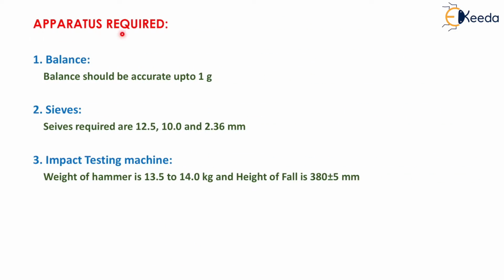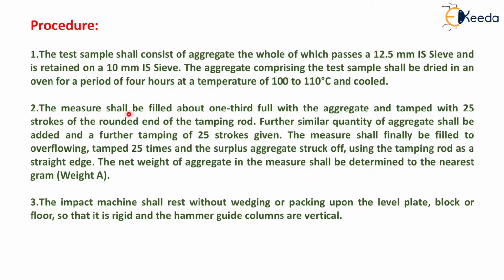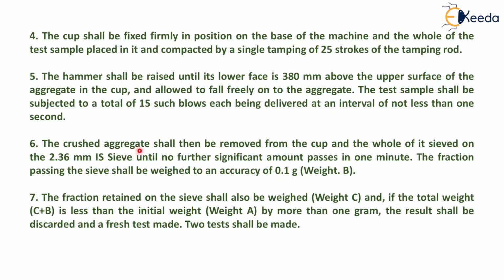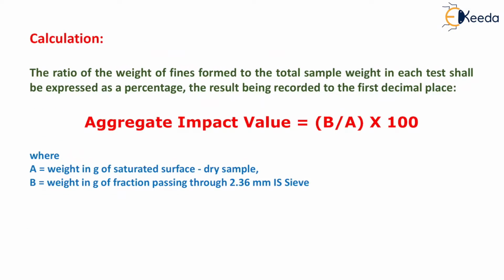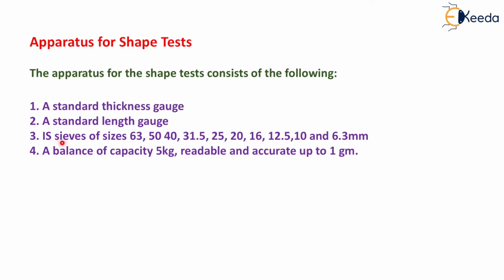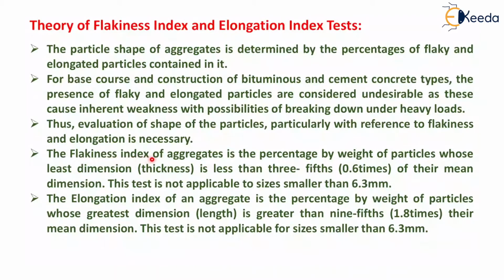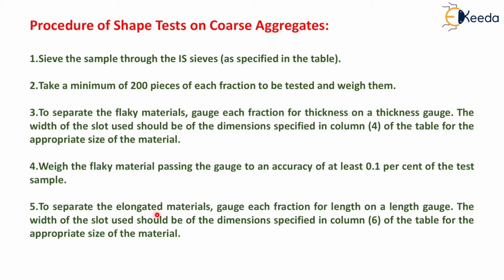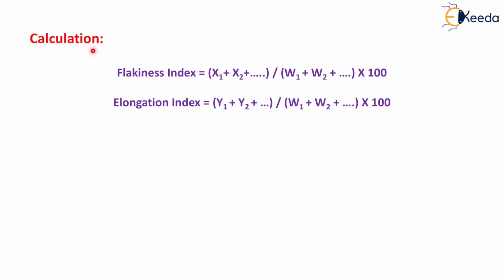Impact Test, Shape Test, Soundness Test - Highway Materials - Transportation Engineering - I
Subject - Transportation Engineering - I

Video Name - Impact Test, Shape Test, Soundness Test

Chapter - Highway Materials

Access the Complete Playlist of Subject Transportation Engineering - I  -

Happy Learning